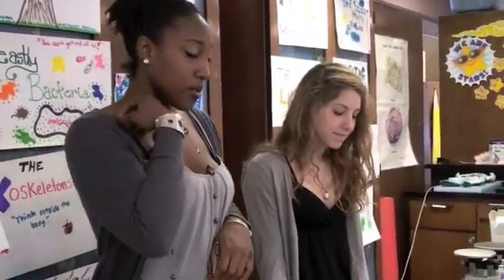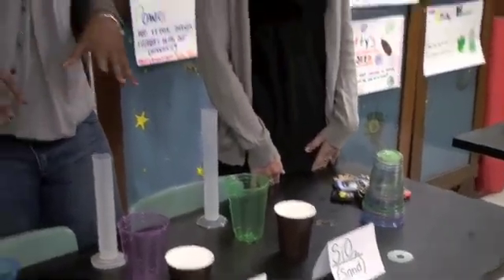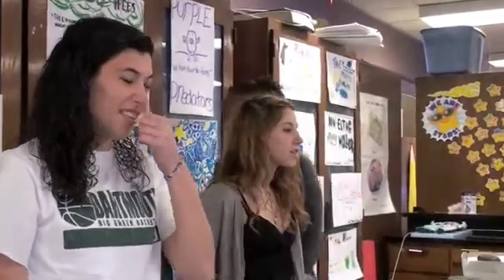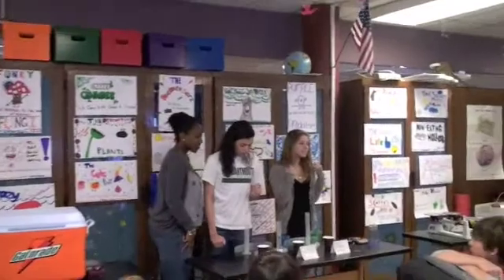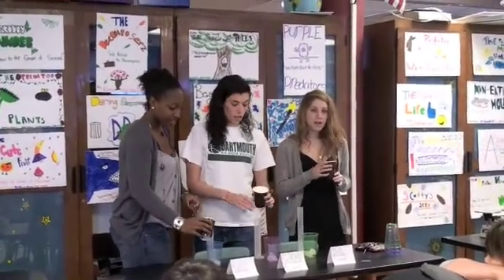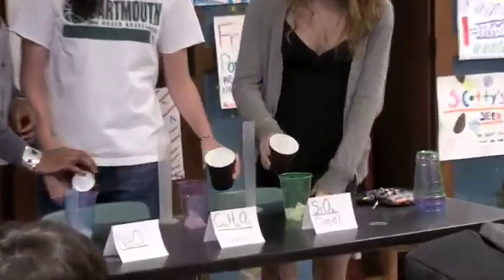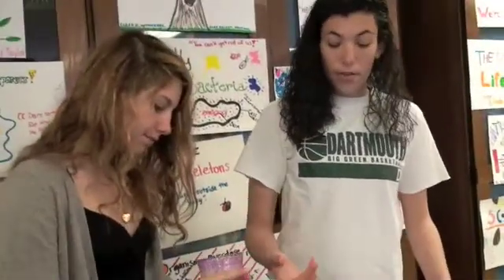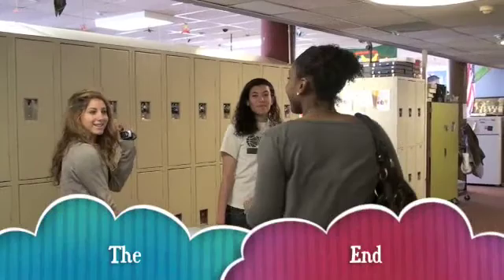What Makes Ice Melt the Fastest? - a NJCO Demo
A demonstration in front of a sixth grade class for the Chemistry Olympics by Emma Goldstein, Hanna Wurgaft, Chelsea Hepburn,and Noah Rosenberg,(cinematographer). Students are representing Montclair High School, and are coached by Anna Panchekha.